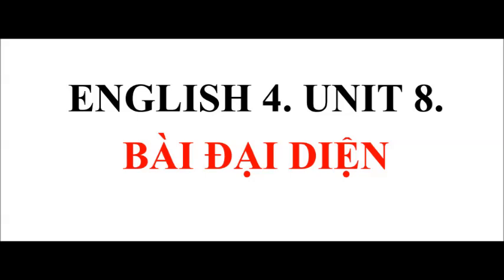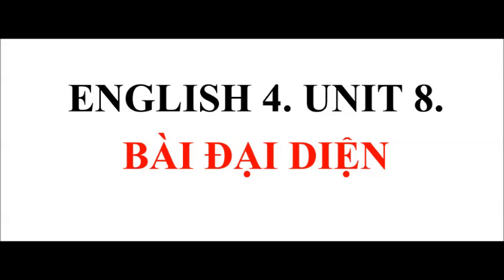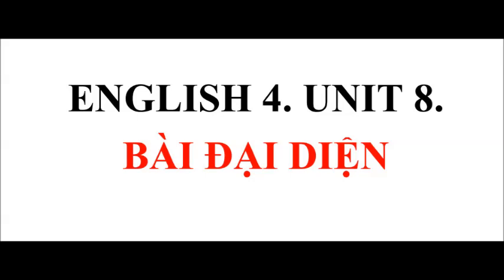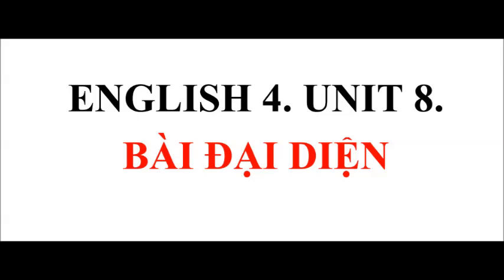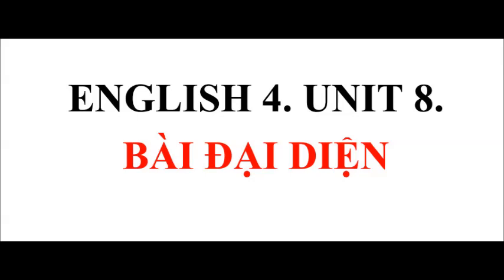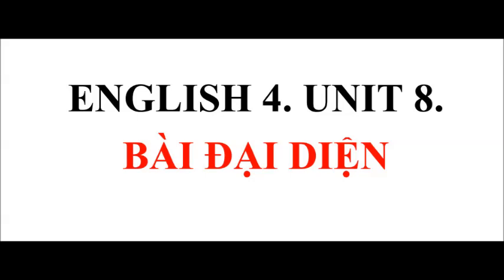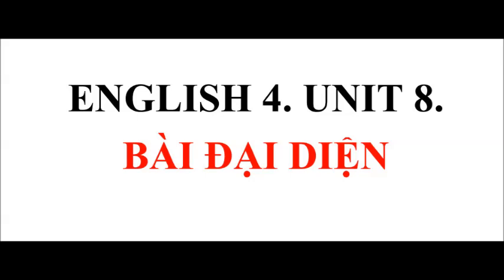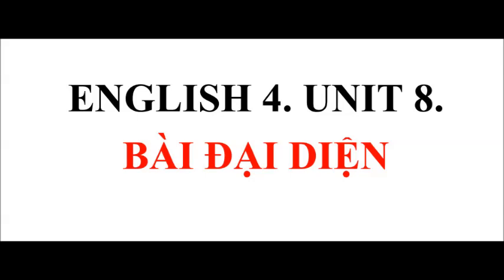ENGLISH 4 UNIT 8 BÀI ĐẠI DIỆN